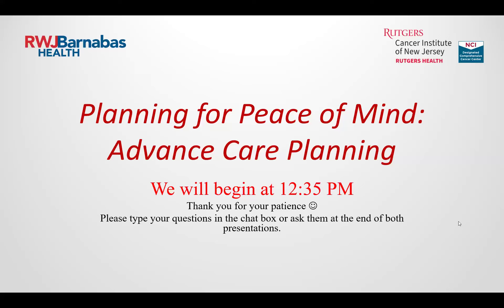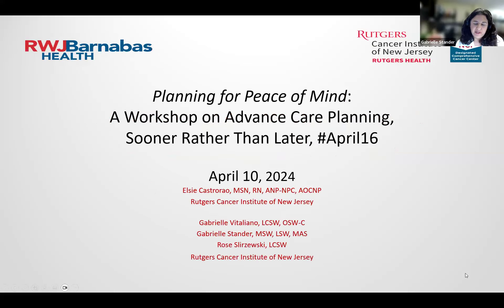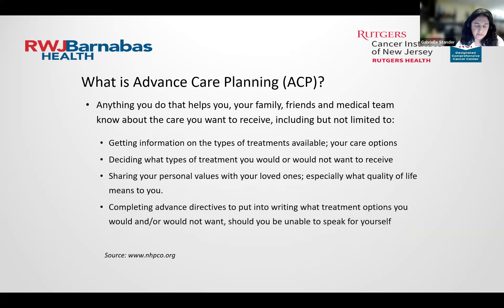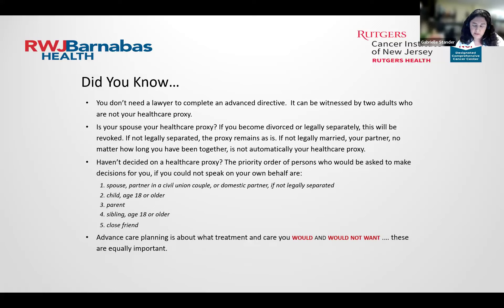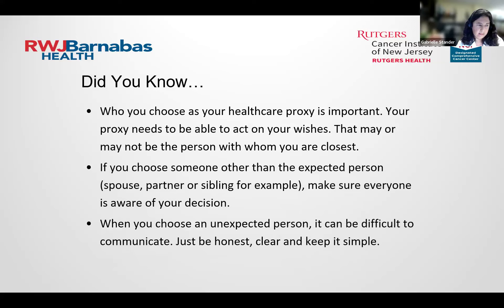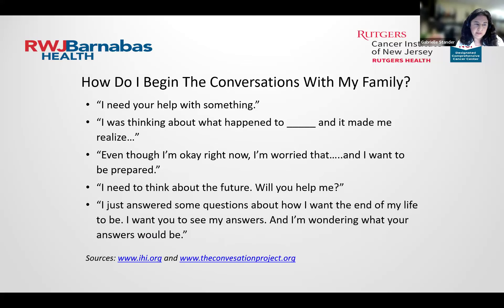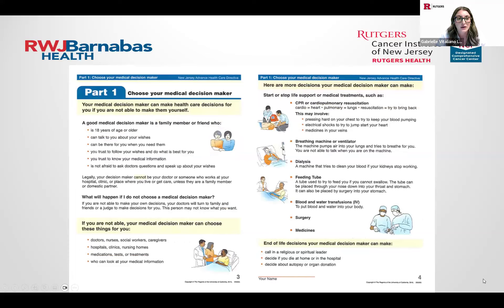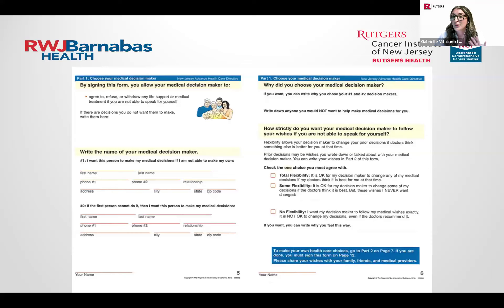Planning for Peace of Mind: Advance Care Planning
Learn about Advance Care Planning with the Rutgers Cancer Institute Social Work Team.

Advance Care Planning includes anything you do that helps you, your family, friends and medical team know about the care you want to receive, including but not limited to:

- Getting information on the types of treatments available; your care options

- Deciding what types of treatment you would or would not want to receive

- Sharing your personal values with your loved ones; especially what quality of life means to you.

- Completing advance directives to put into writing what treatment options you would and/or would not want, should you be unable to speak for yourself